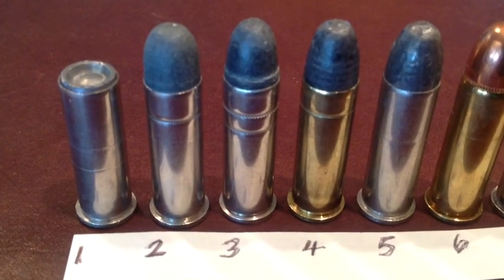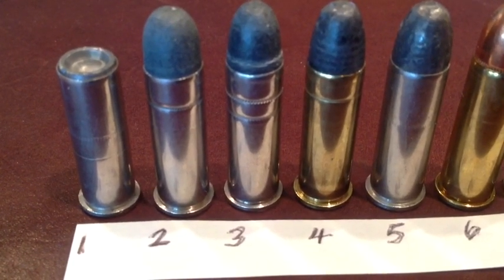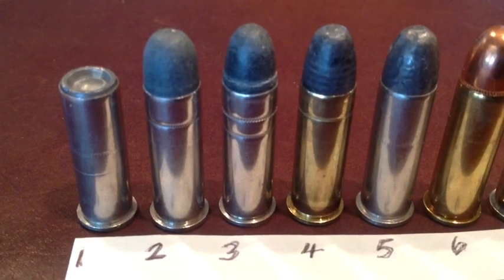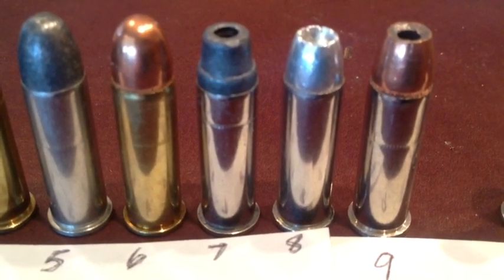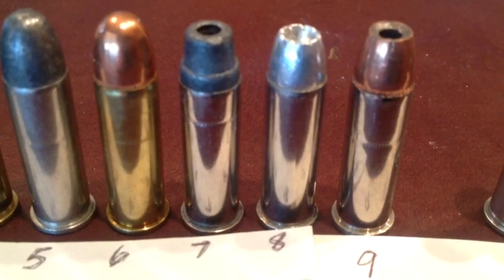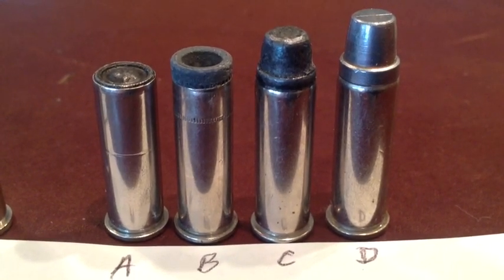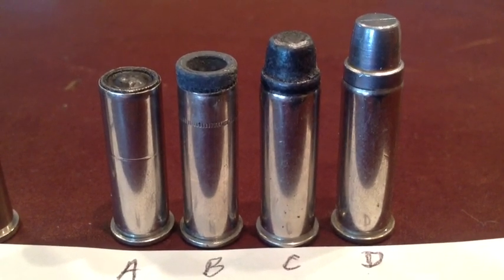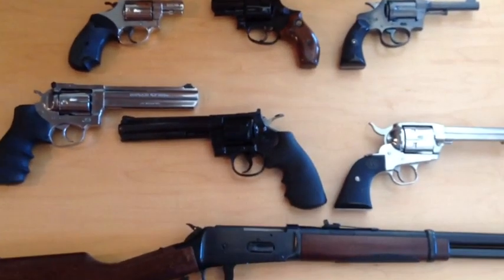38 Special - Cartridge For The Ages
115 years old and still going strong...the 38 Special - It's not a magnum, and it's not a big bore.   But it's just plain useful and economical...